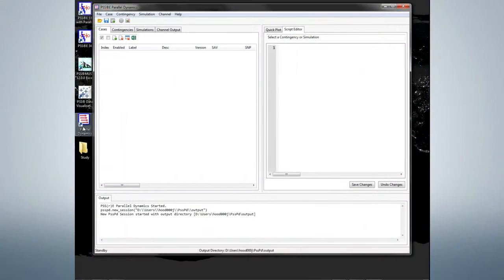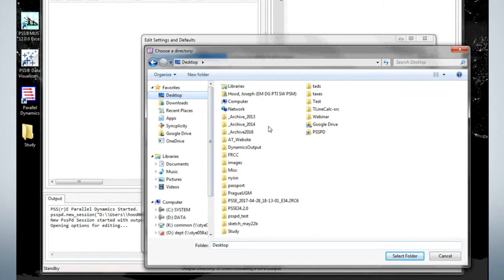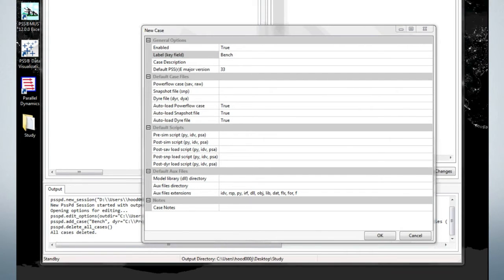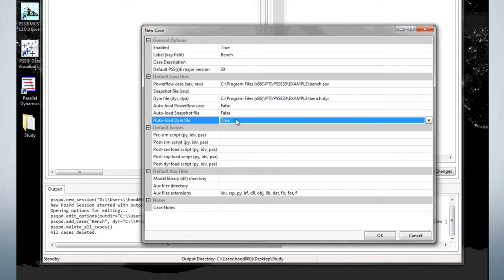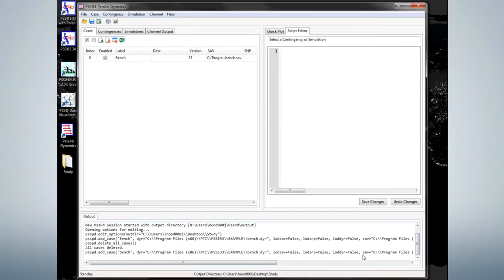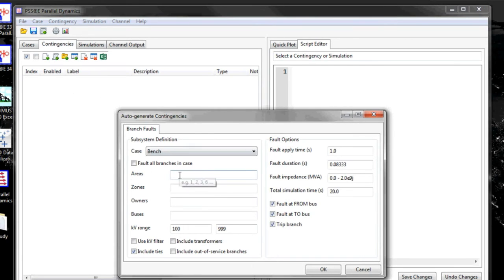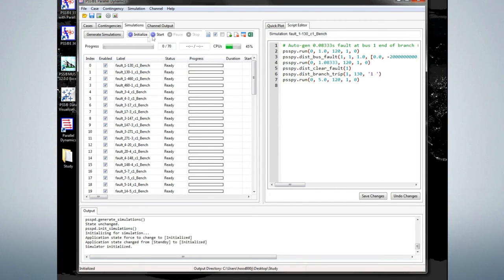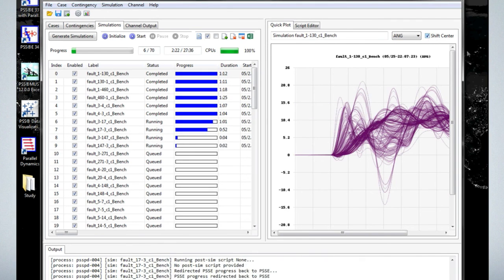【PSS®E】 Parallel Dynamics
Learning to navigate the PSS®E Add-On Modules is now easier than ever before! Watch the video for a step-by-step demonstration on how to use the PSS®E Parallel Dynamics.